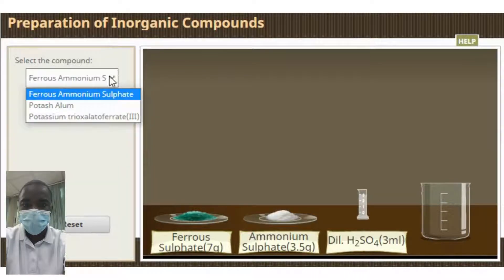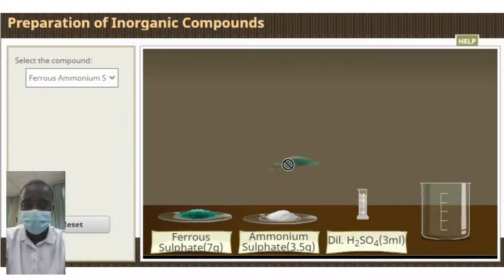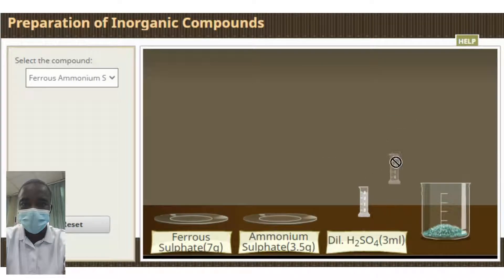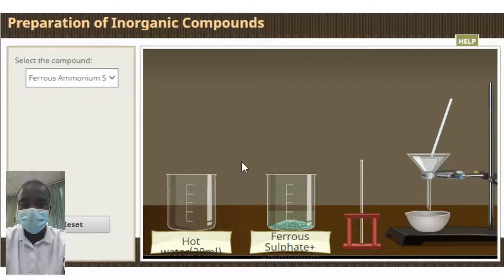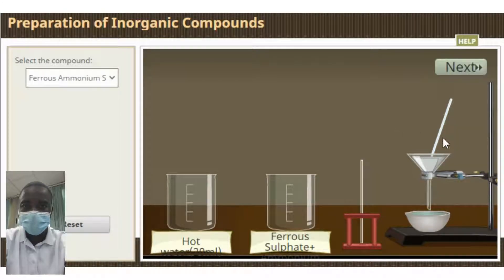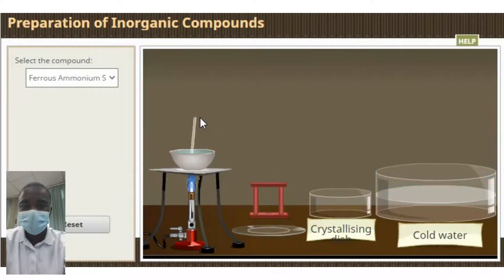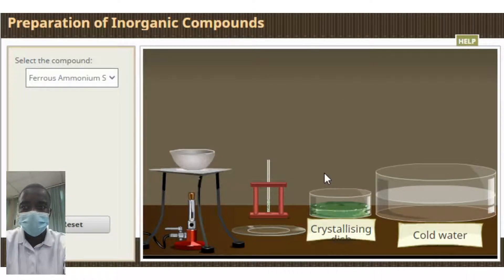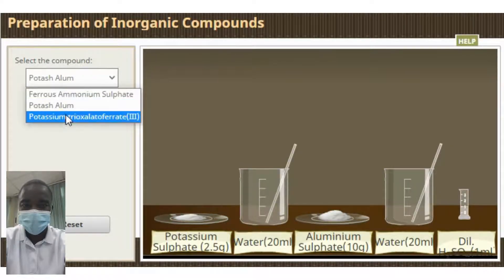Preparation of Inorganic Compounds Virtual Simulation | Science Experiment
Preparation of Inorganic Compounds Virtual Simulation